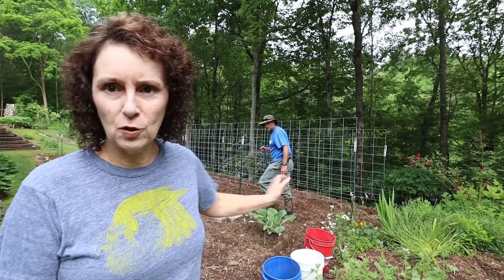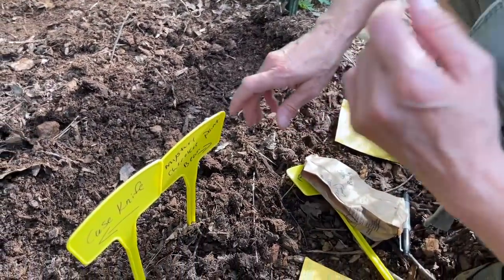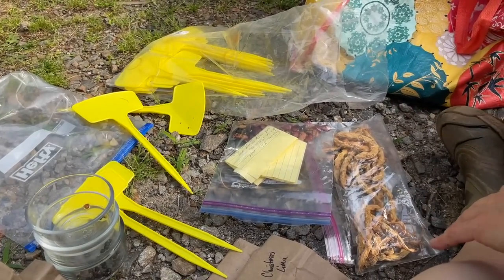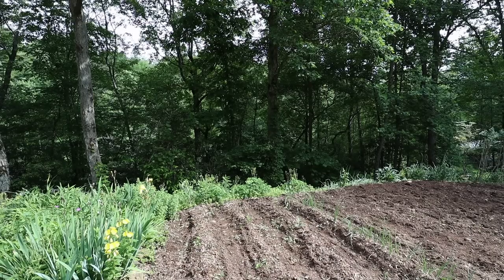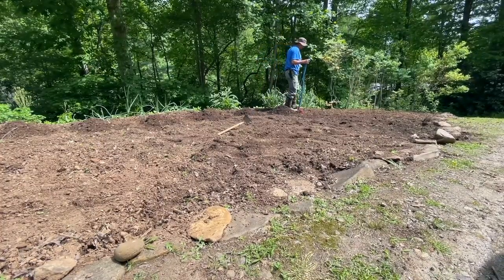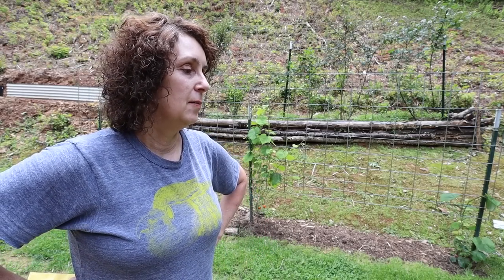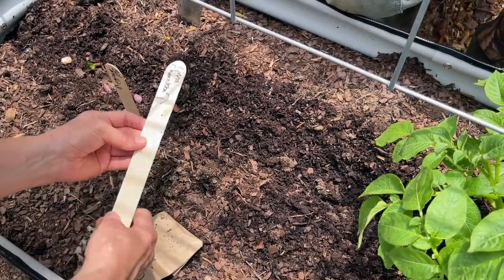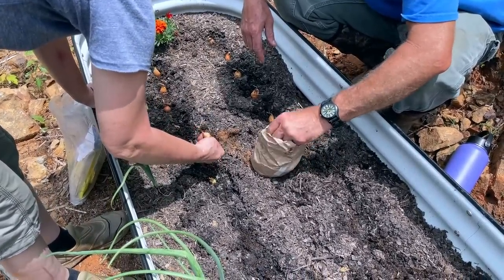Planting an EPIC Garden in the Mountains of Appalachia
We finally got our garden planted! Feels so good to know the seeds are in the ground and we are one step closer to harvesting the wonderful food to feed our family.